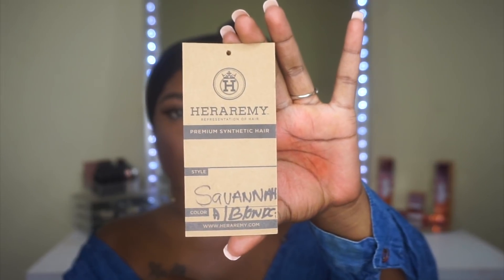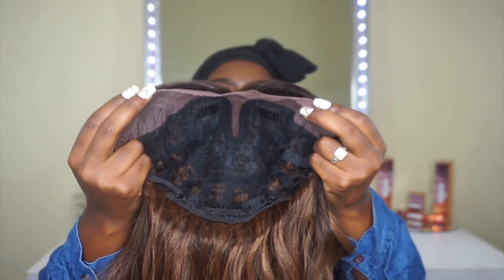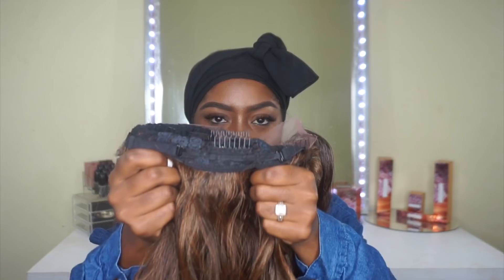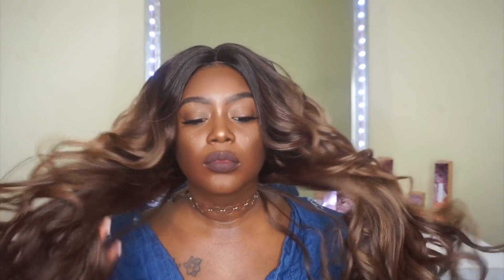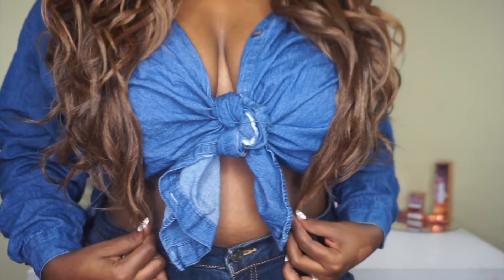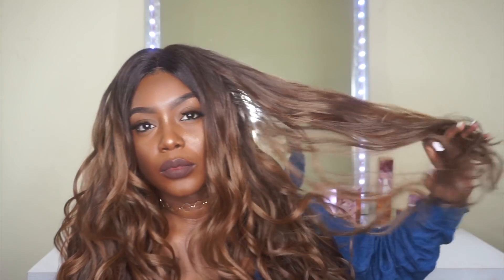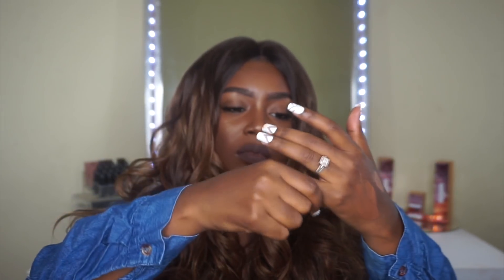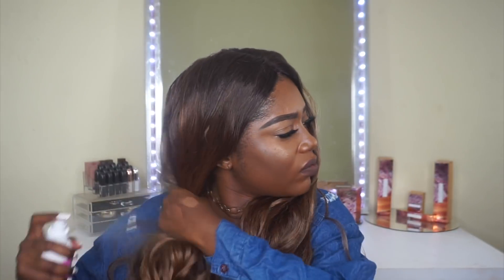Easy Fall Time Slay | Feat. Hera Remy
Wig control spray:

I accept both compliments & criticism